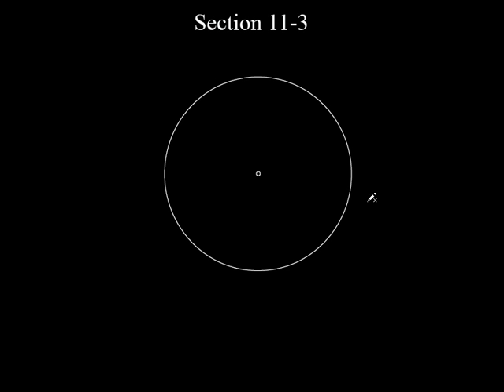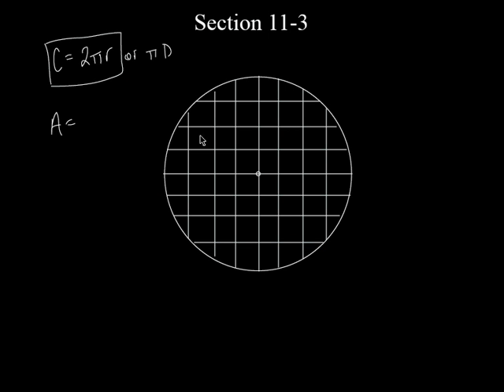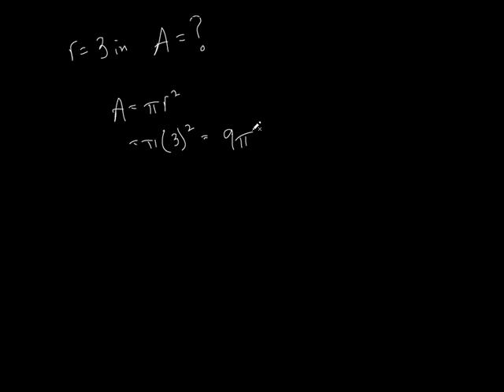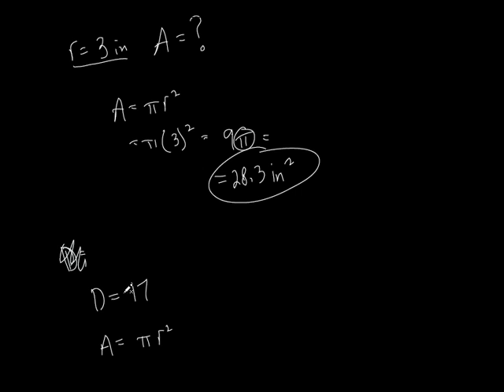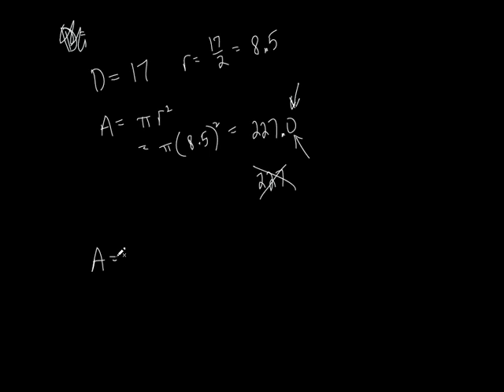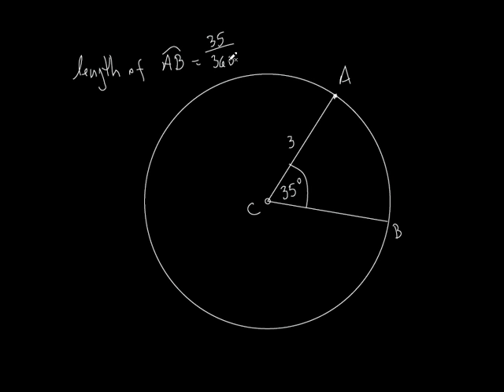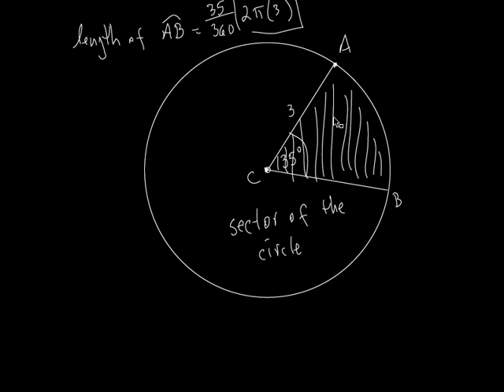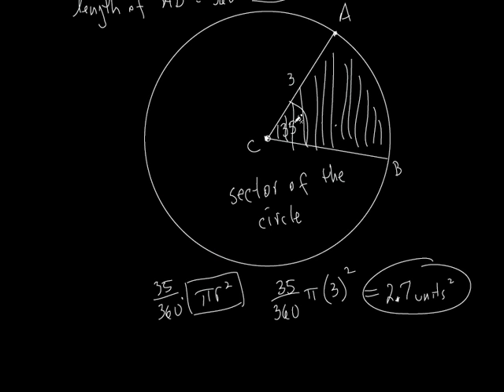1 Sec 11 3 Area of Circles and Sectors